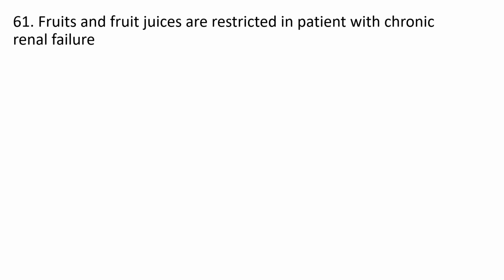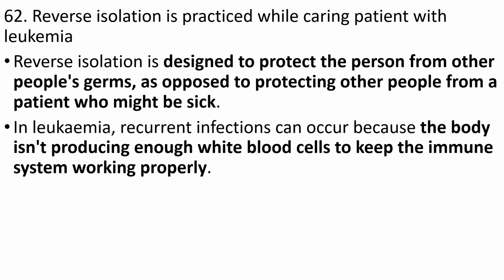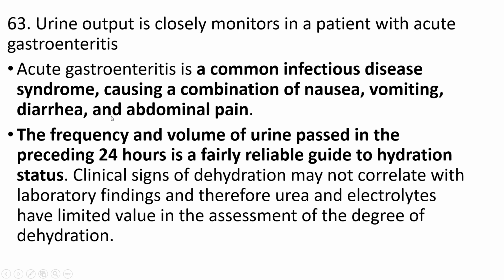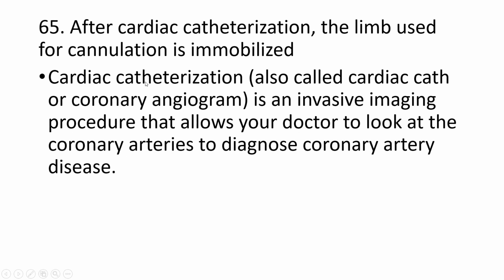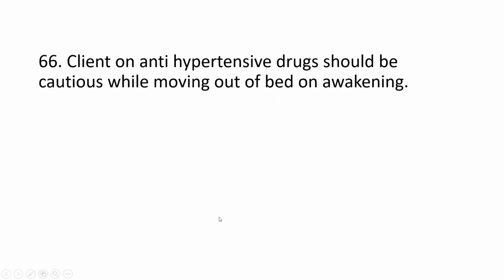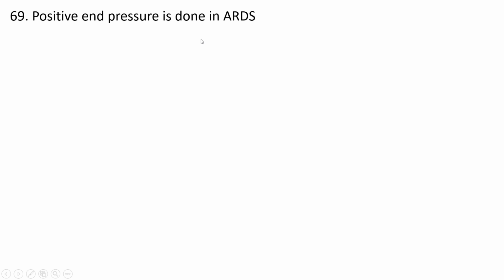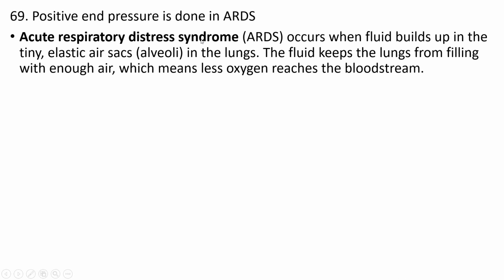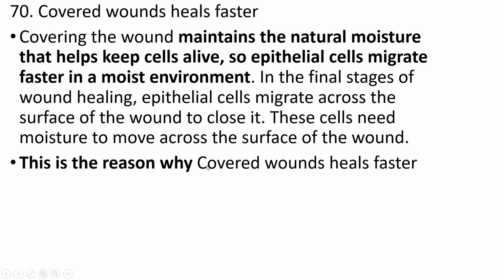Medical Surgical Nursing Give Reasons Part 7